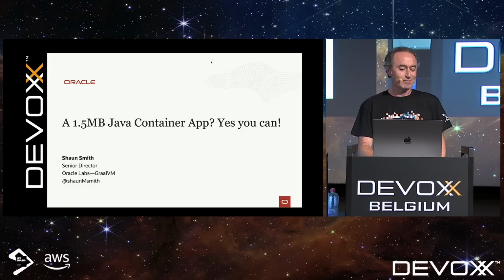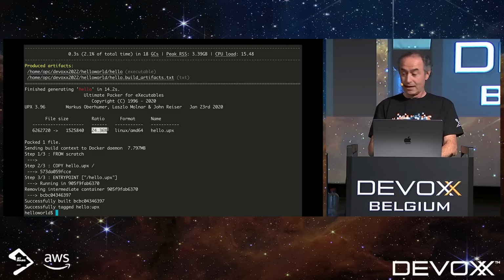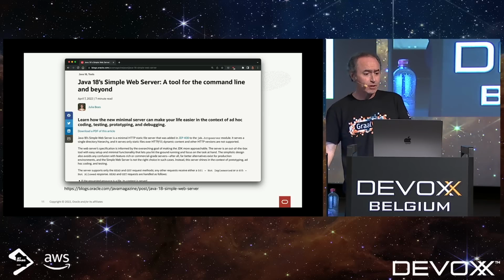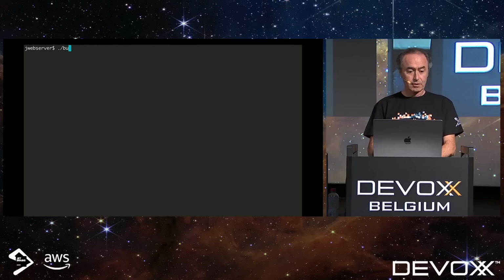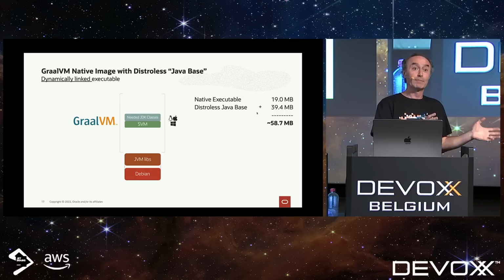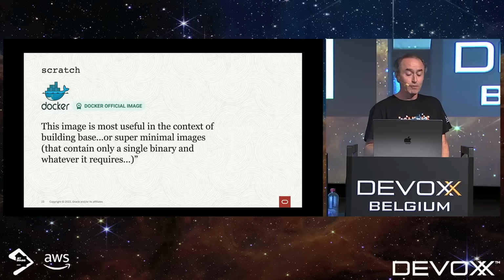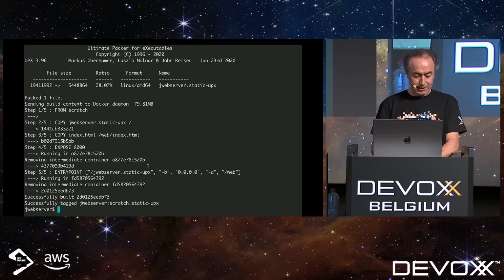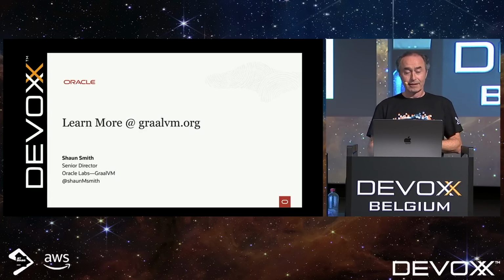A 1.5MB Java Container App? Yes you can! by Shaun Smith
Containers are increasing the way Java applications are packaged and deployed. There are lots of qualities desirable in a containerized application like fast startup and low memory and CPU requirements, but size and security are also important considerations. Moving big container images around a network will increase the time it takes to start up a new K8s pod or launch a container, and "just enough operating system" container images with reduced attack surface area are also preferable. So what’s the smallest possible Java container image? In this session we’ll demonstrate how to build containerized Java applications small as a mere 1.5MB! Using GraalVM Native Image ahead-of-time compilation and static linking with musl libc we can shrink down and strip out all the unnecessary bits that bloat a typical Java apps and deploy them in lightweight and security focused container images like Alpine and distroless–even scratch!

SHAUN SMITH
Shaun leads product management of GraalVM at Oracle Labs where he focuses on Java Cloud Native technologies and frameworks. He’s participated in a number of open source projects including the Fn Project, various Eclipse Foundation projects, and GraalVM. He is an experienced speaker who has presented at JavaOne/CodeOne, Devoxx, QCon, JAX, EclipseCon, and many other developer conferences and user groups around the world.